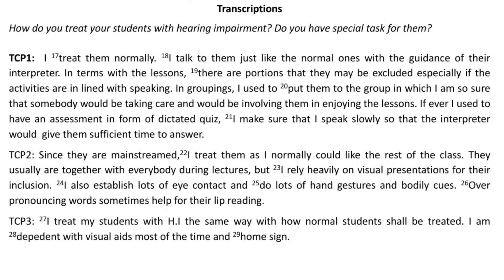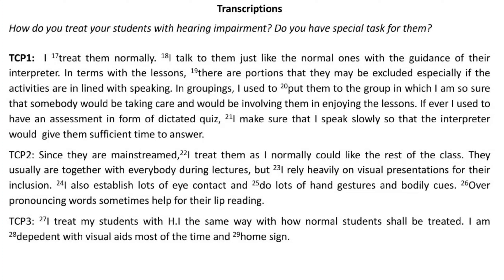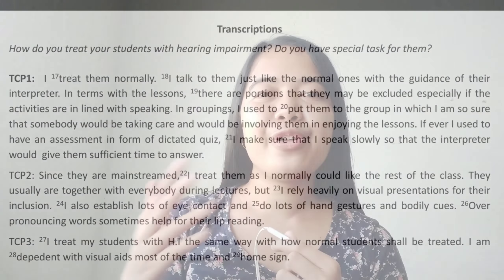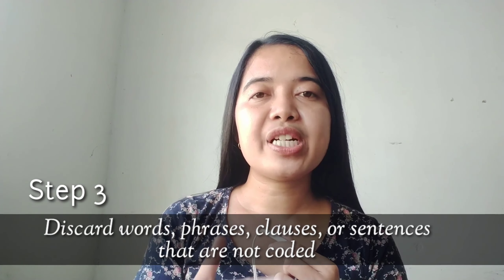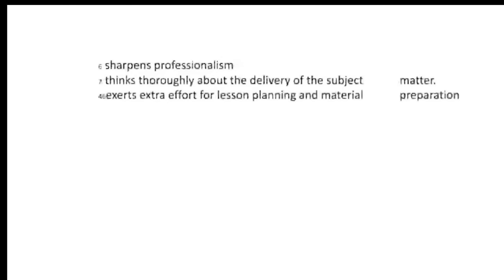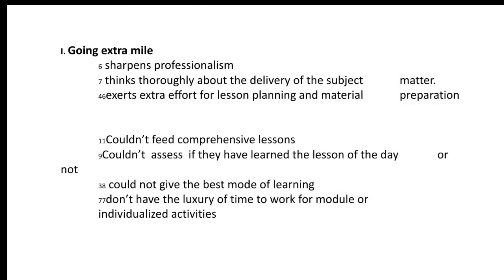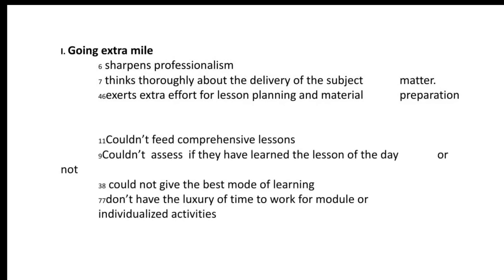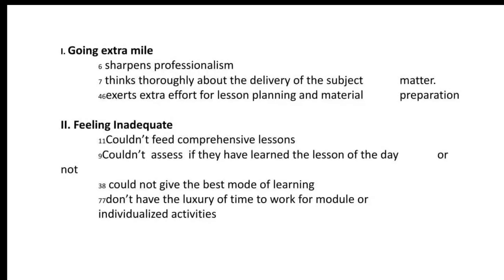A Step-by-step Guide to Qualitative Data Analysis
This video talks about the specific processes a researcher has to work to code and theme the interview data.

👩‍💻Timestamps:
0:00-0:19 Intro
0:026-2:05 Prepare the Interview Transcript
2:06-4:44 Code the Units of Relevant Meaning
4:45- 5:32 Discard words, phrases, clauses, or sentences that are not codes
5:33-6:11 Cluster the Units of Relevant Meaning
6:12-8:48 Label the Clustered Units
8:48-9:10 Review
9:10-10:32 Outro/Tutorial Services

You may also follow and like our FB page,  M'fred Tutorial Center.

Mafe 🧡